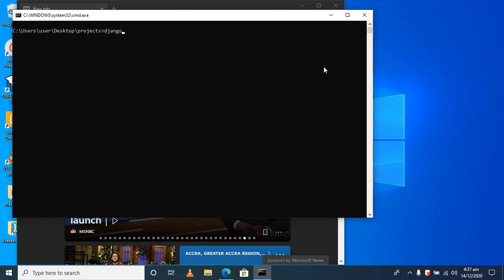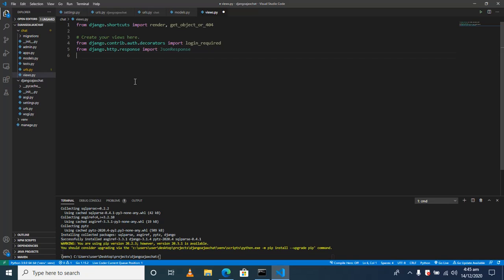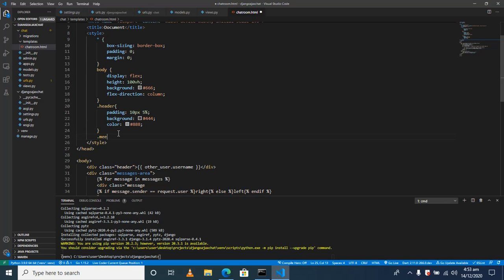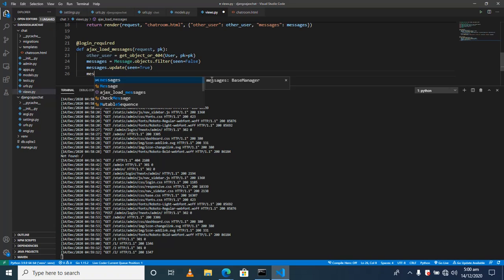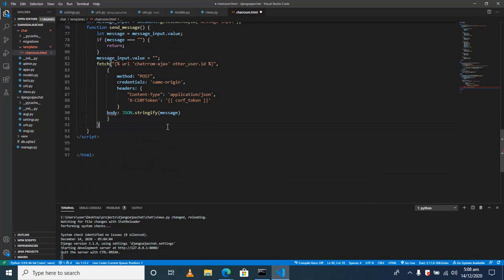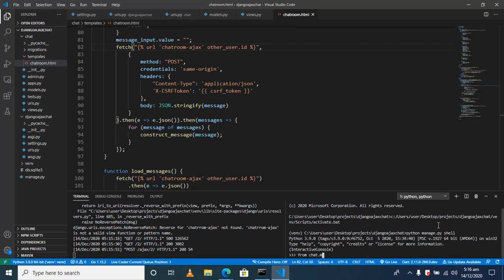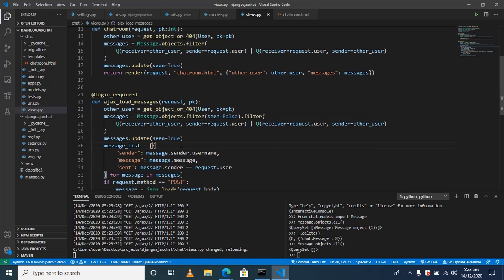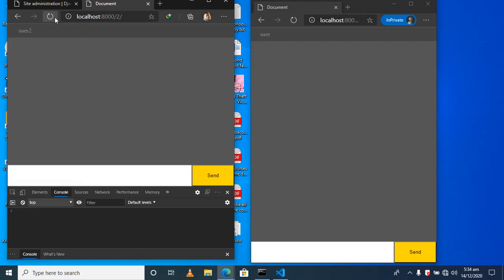Django - Build a chat application without websockets (ajax)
In this video we learn how to build a chat application without websockets

This proves useful especially when your hosting environment does not allow you to use websockets. For example, on most shared hosting platforms.

To overcome this, we use ajax through the browser's fetch api.